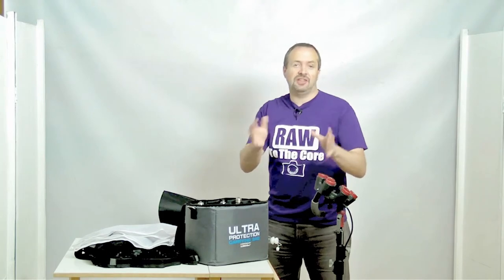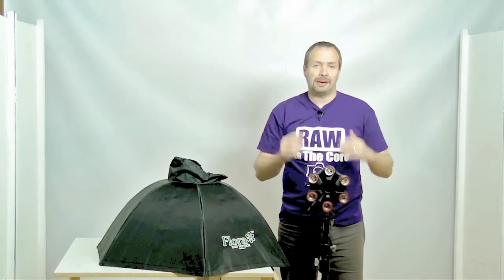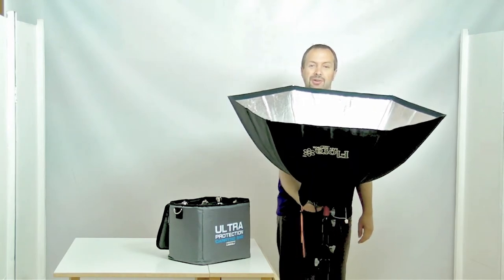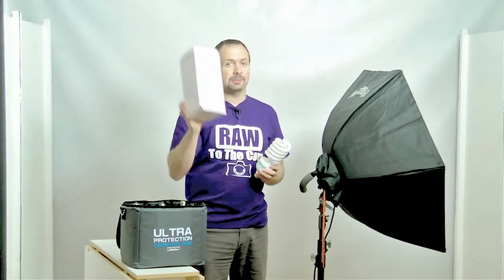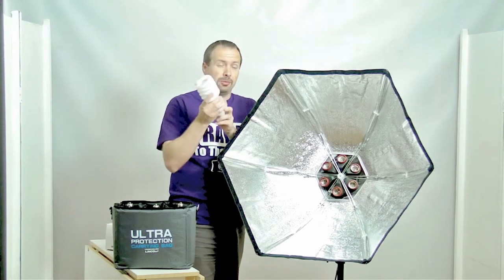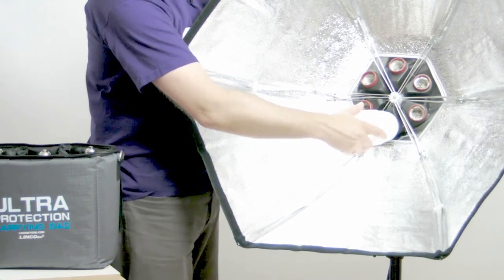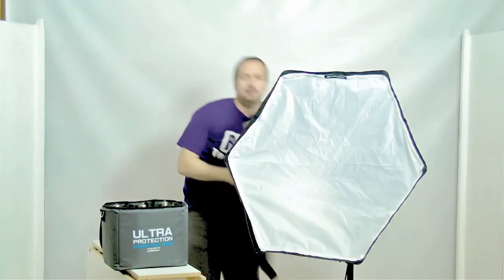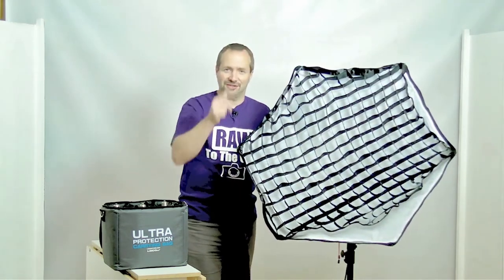Tips on Flora Lights By Gavin Hoey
Our good friend; Gavin Hoey showing us how to use florescent lights with ease, also within the video he'll guide us thru with tips and concept of how softbox and grid is used.